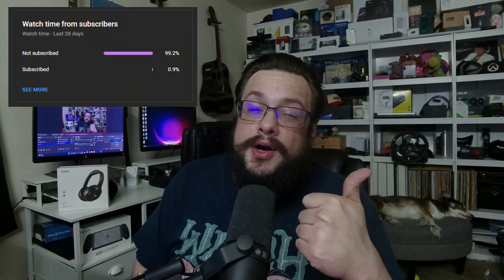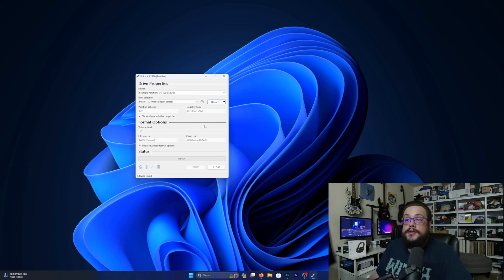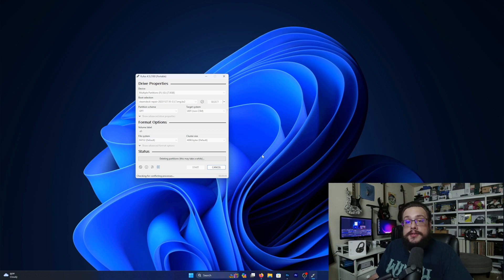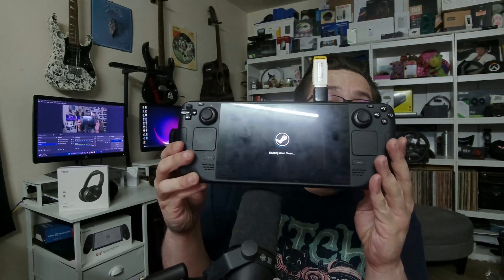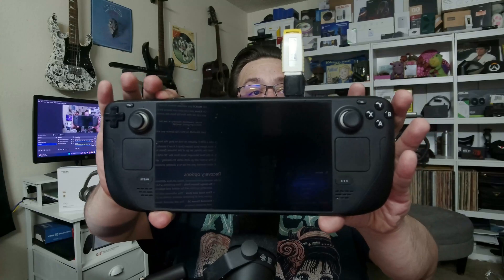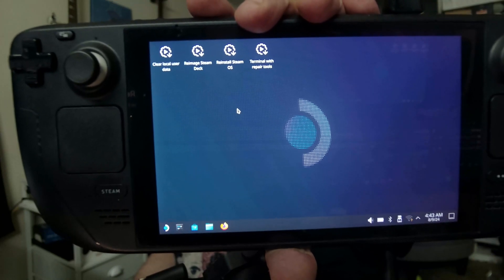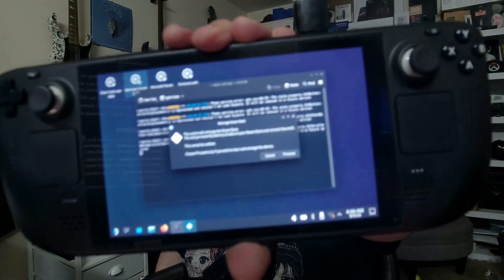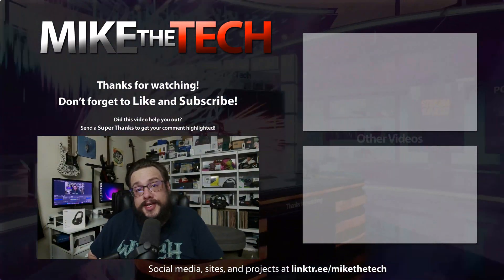Reimage Steam Deck with via USB (with or without losing user data!)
In this video, I'll walk you through the step-by-step process of reimaging your Steam Deck using the USB drive method and Rufus. Whether you're looking to restore your device to its original factory settings or trying to troubleshoot issues, this guide will help you get the job done quickly and efficiently. I'll cover everything from downloading the necessary files, creating a bootable USB drive with Rufus, and successfully reimaging your Steam Deck.